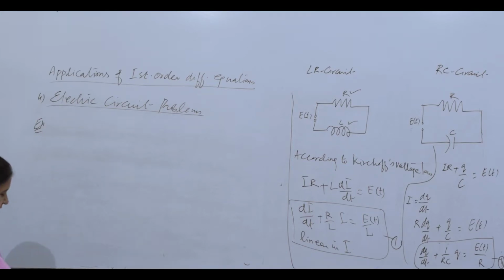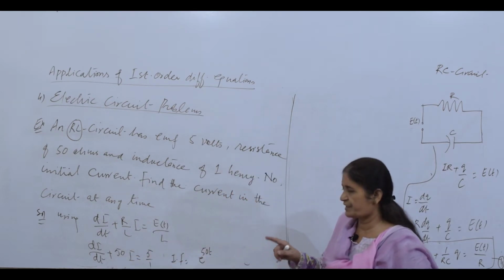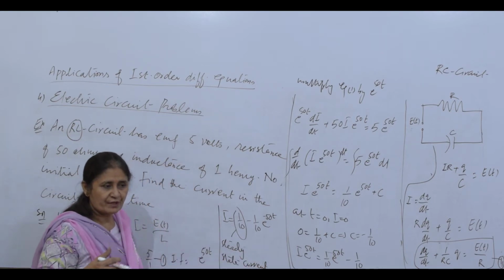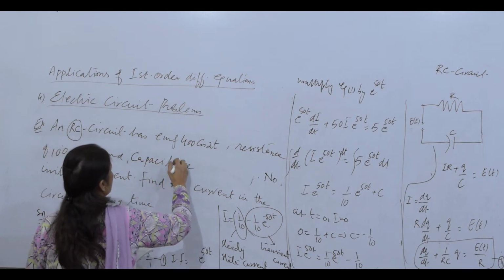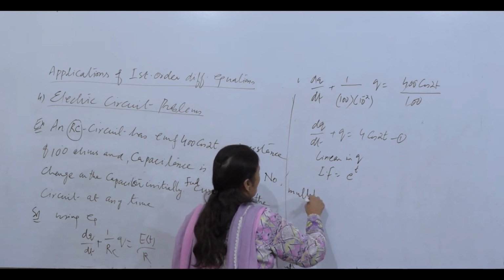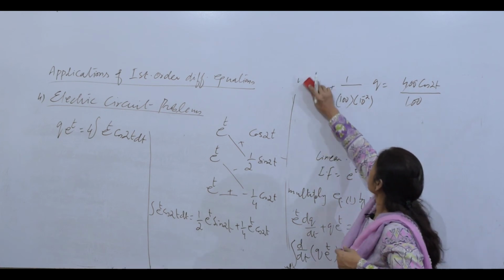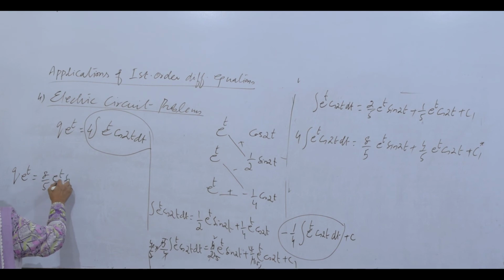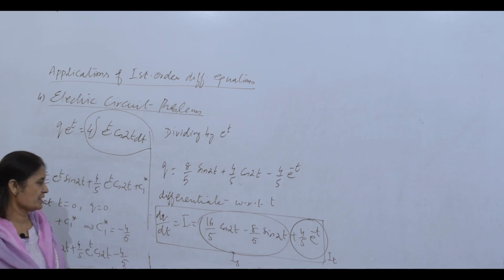Lecture 5-5 - Application of First Order Differential Equations: Electric Circuit Problems - 2